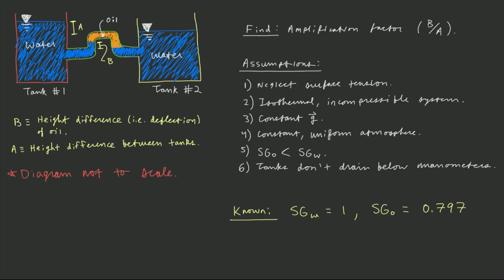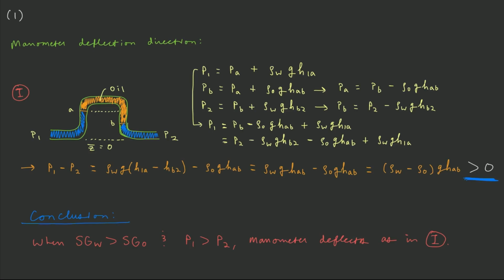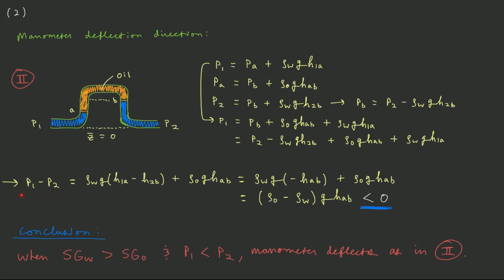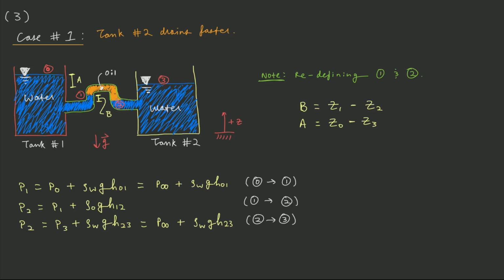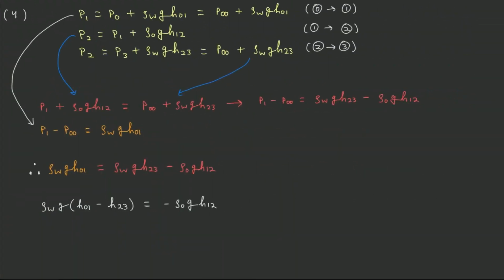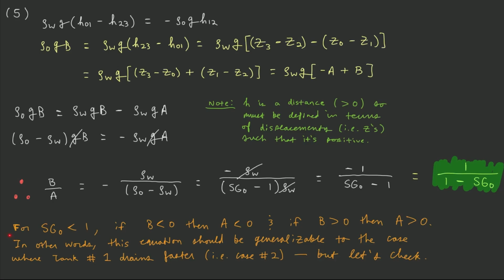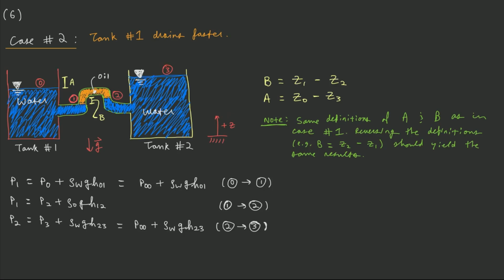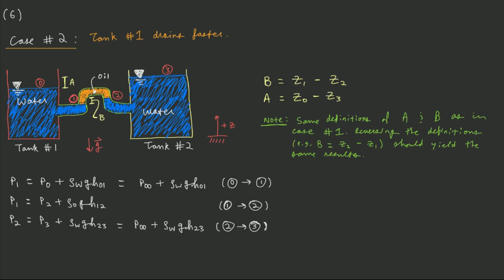Fluid Statics: Measuring Tank Fill Levels with Manometer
In this example, the difference in fill between two tanks is calculated using differential pressure as measured by a manometer.